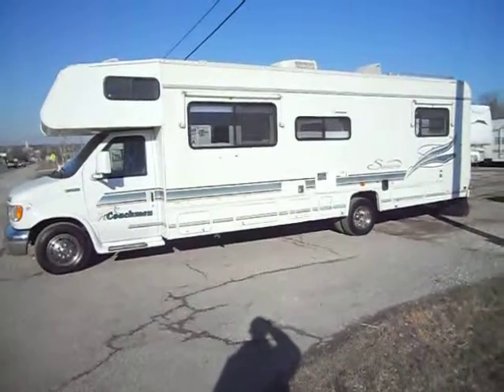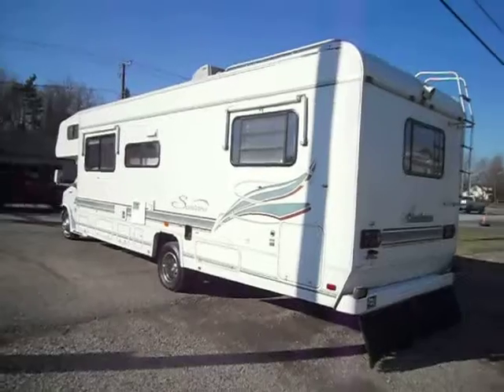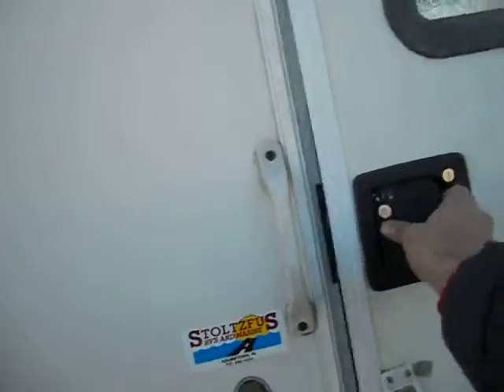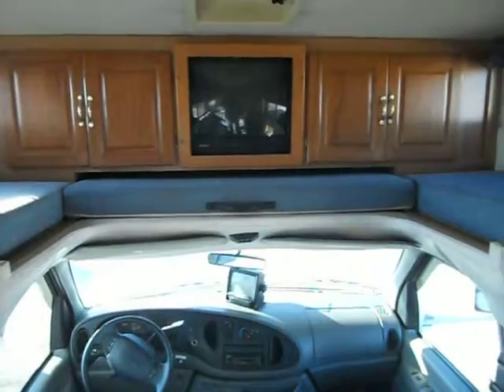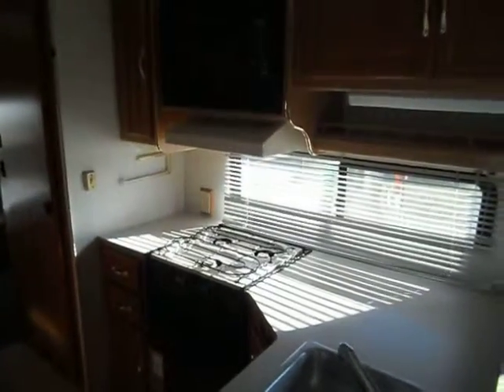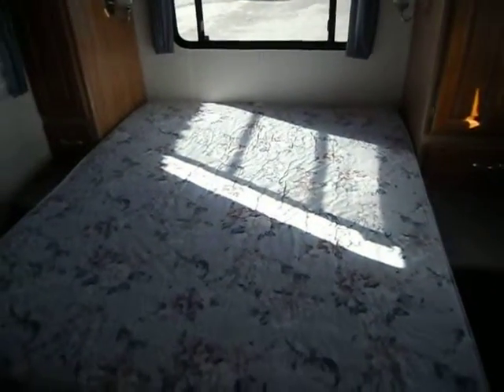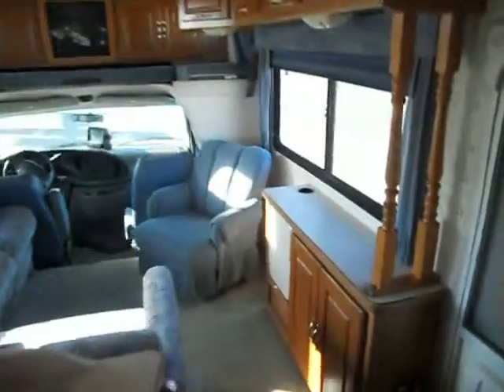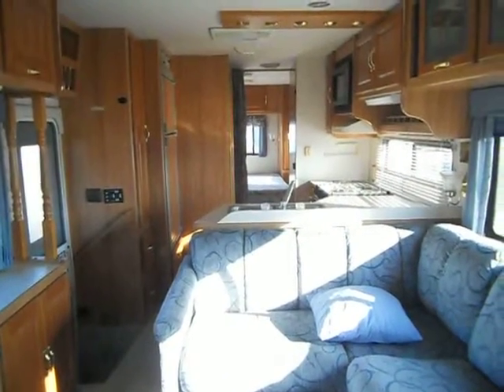1998 Coachmen Santara for sale in Wabash IN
1998 Coachmen Santara for sale in Wabash IN